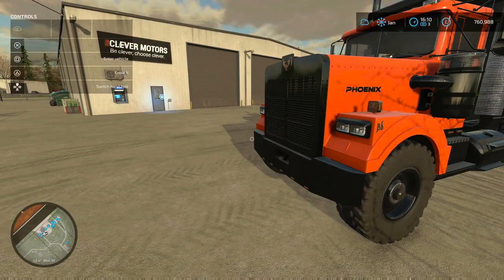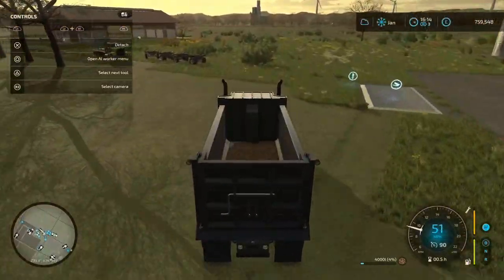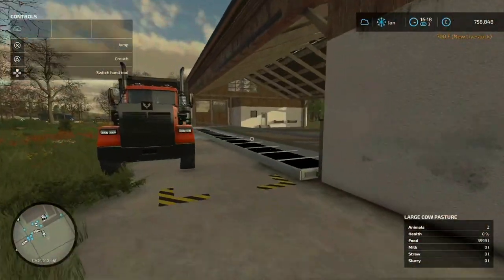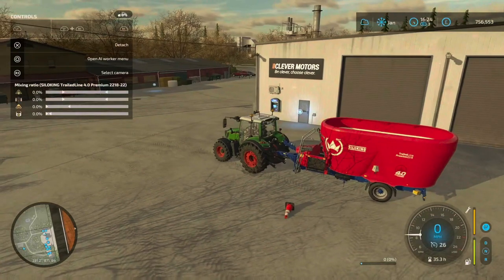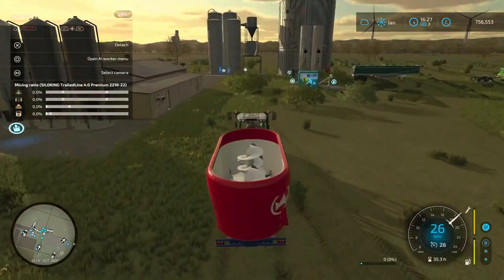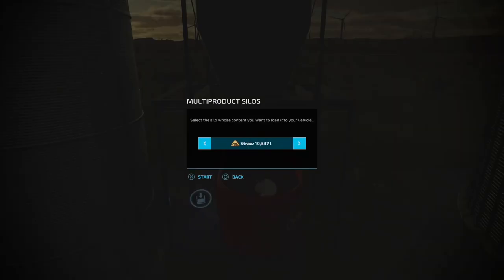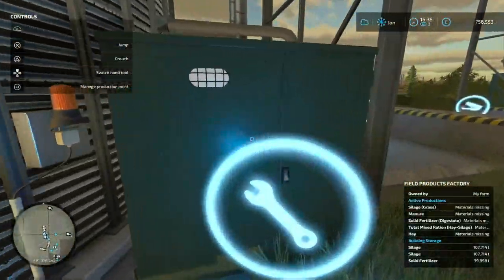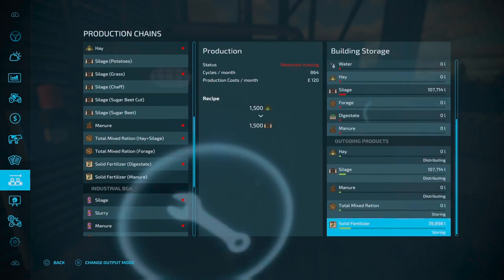FS22 | TMR - Total Mix Ration - COWS | HOW TO | Farming Simulator 22 | PS5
Map:
Western wilds

Settings:
Seasonal Growth - off
Days p/m - 1
Snow - off
Crop destruction - off
Periodic Plowing - on
Fieldstone - on
Lime required - on
Weeds - off

Mods used:

TLX Phoenix Series (Autoloader and TLX [CAT], by 82Studio
TMR pre mix
Large Cow Pasture
Multiproducts silo
Field Production Factory